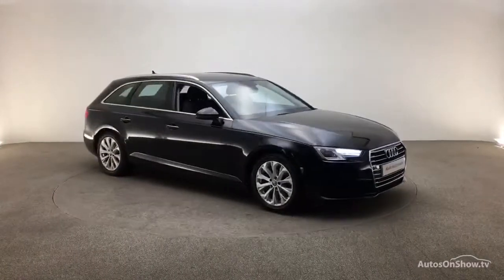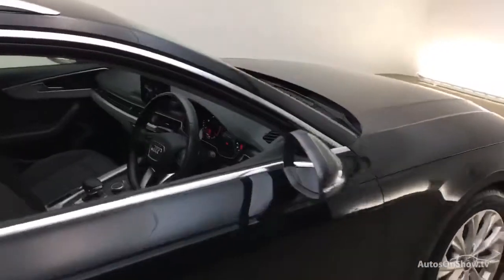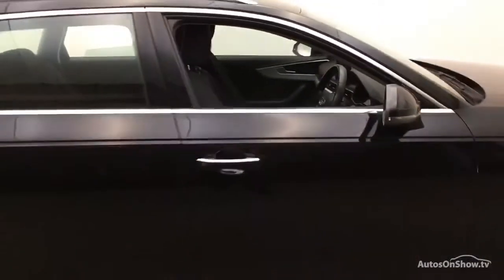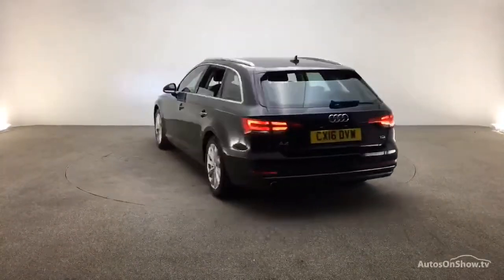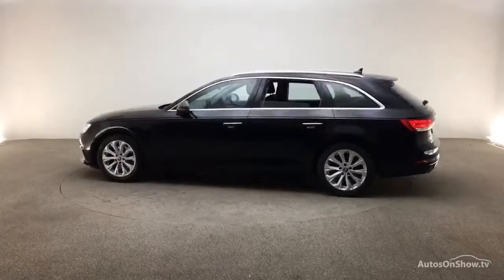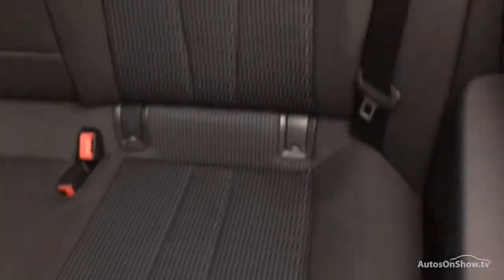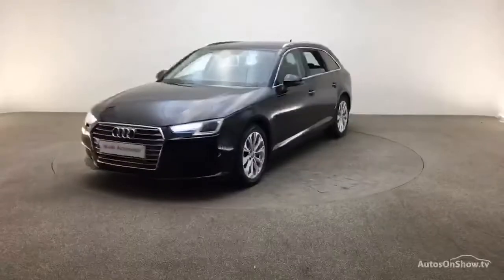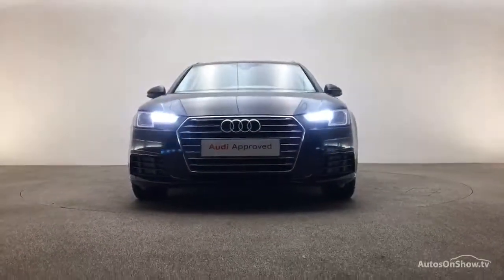CX16DVW AUDI A4 AVANT TDI ULTRA SE BLACK 2016, Reading Audi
2016 AUDI A4 AVANT TDI ULTRA SE ESTATE DIESEL, in BLACK